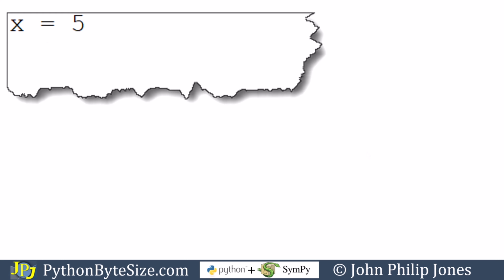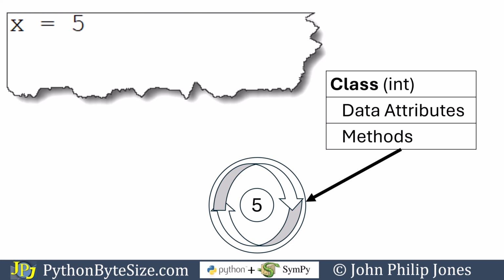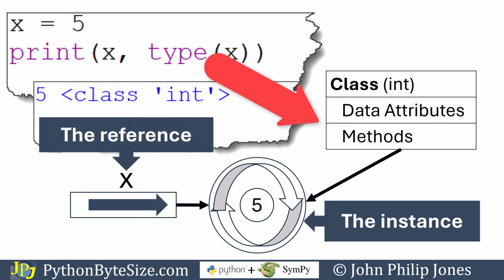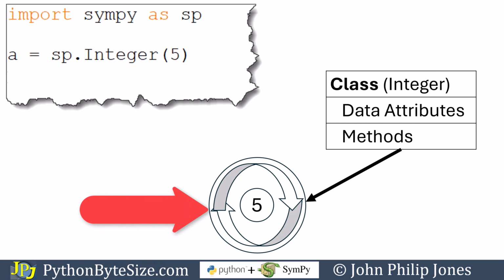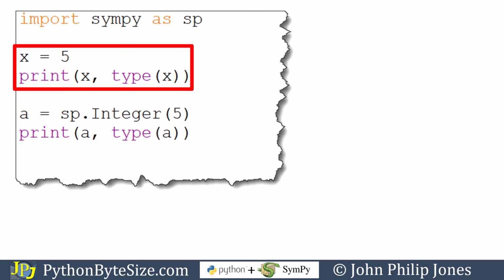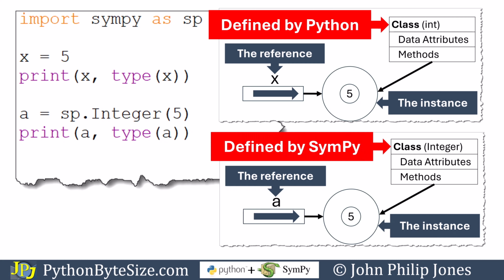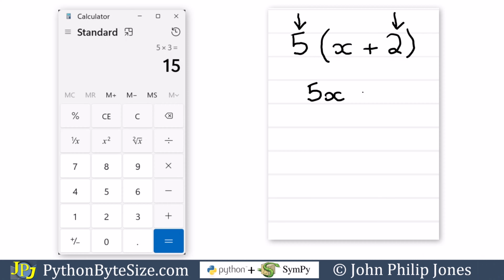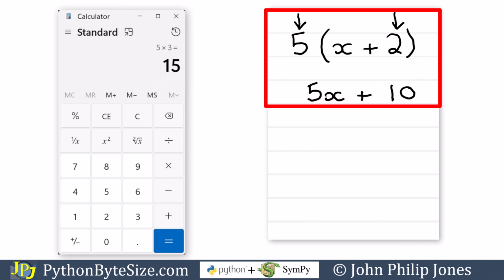Python Numbers vs SymPy Numbers: What’s the Difference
Numbers in Python look simple for example  integers types. But when you step into SymPy, numbers become symbolic objects with extra powers. In this video, we’ll explore the key differences between Python’s built‑in number types and SymPy’s numbers.

You’ll learn:
How Python treats numbers as plain data vs how SymPy treats them as mathematical objects.